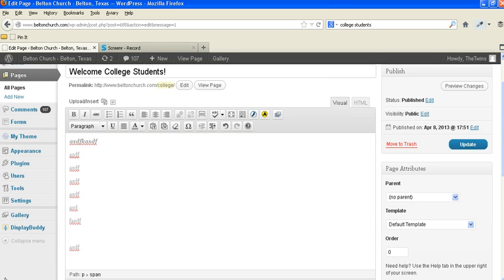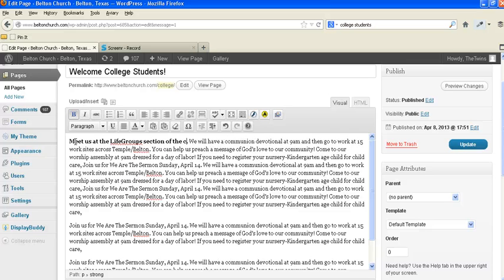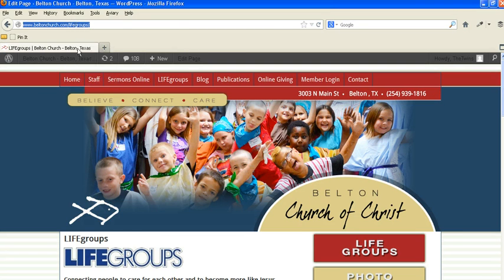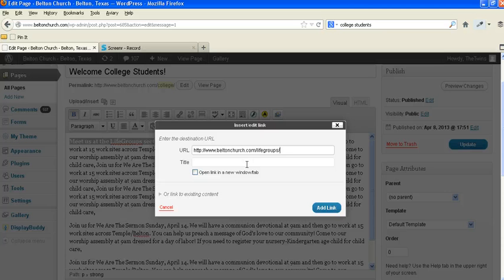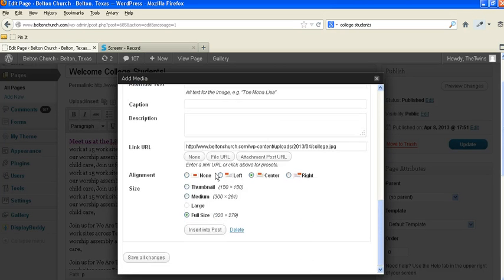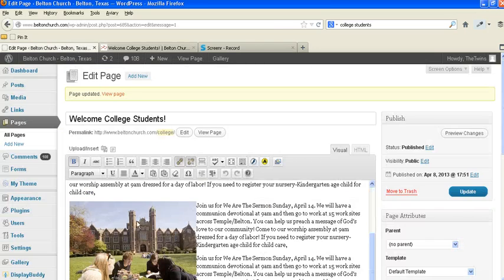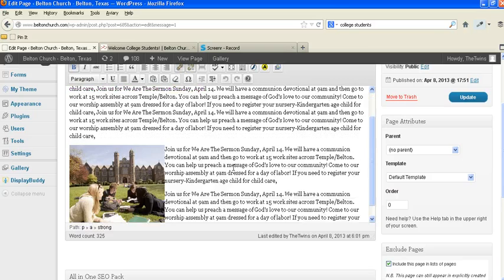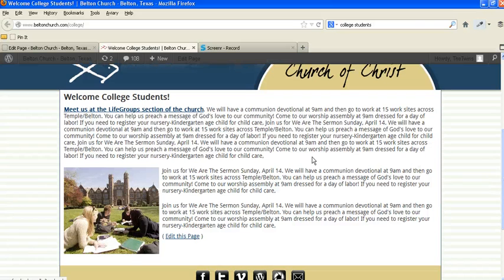BCC: How to Add a New Page - Part 2 of 2